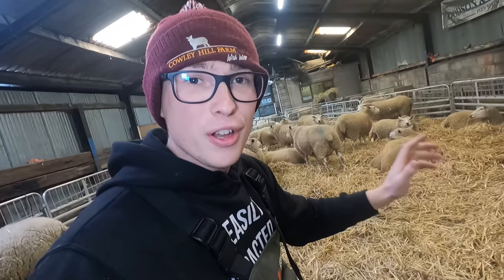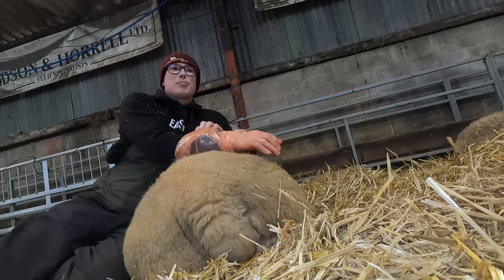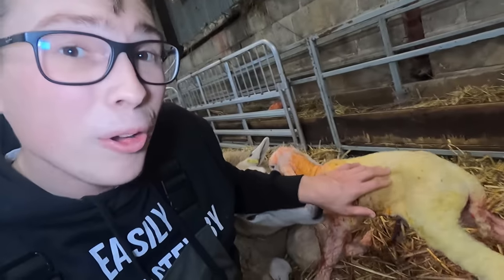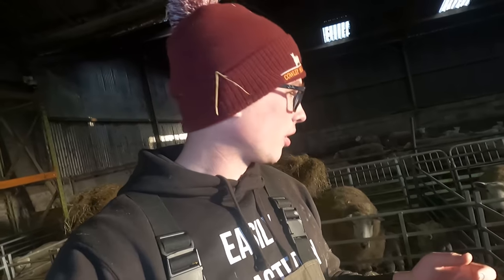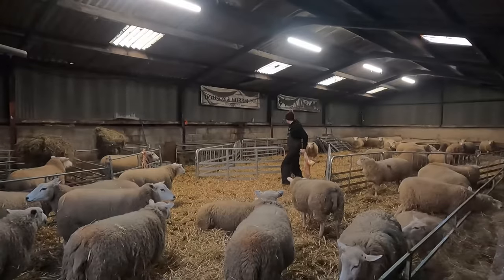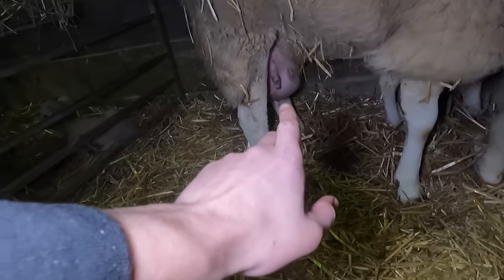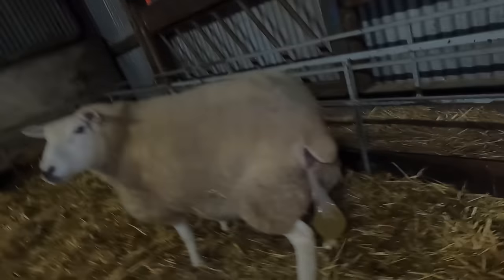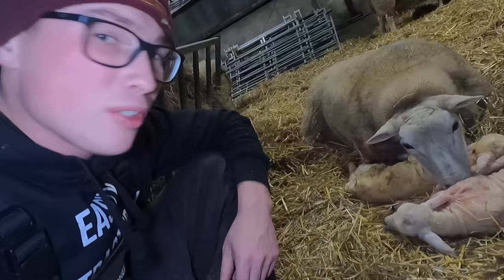THE BIGGEST LAMB OF THE YEAR & BIG DECISIONS HAD TO BE MADE | Vlog 14 - Lambing 2022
IS THIS LAMB TOO BIG?

We have finally gotten over that quiet lul in proceedings and are back up and running with regular lambing once again! It's been a day of highs and lows. From the biggest lamb of the year to a very difficult decision regarding one of the lambs